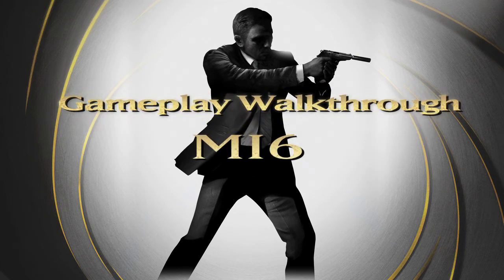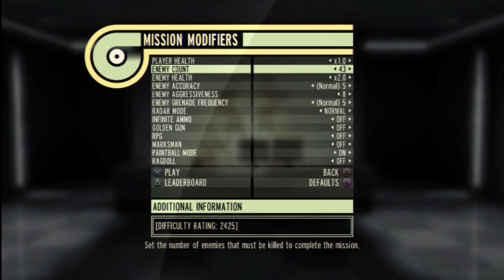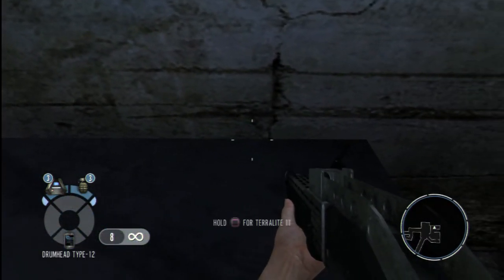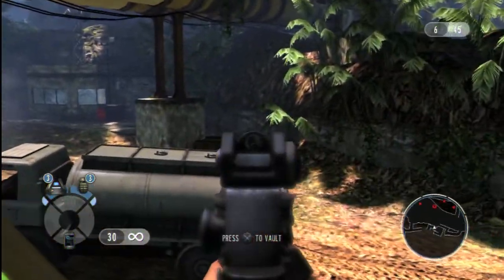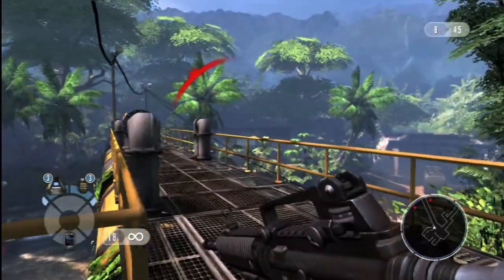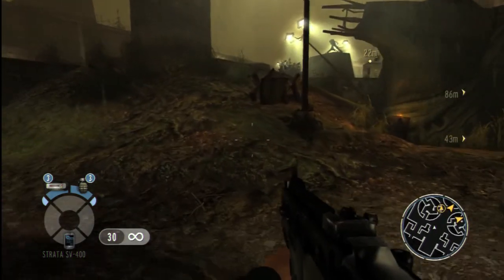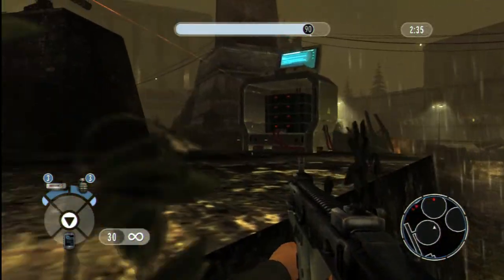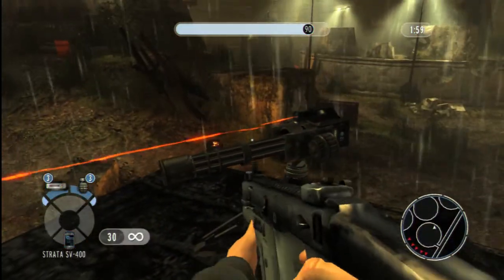CGR Trailers - GOLDNEYE 007: RELOADED Mi6 Ops Walkthrough Trailer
Classic Game Room's CGRtrailers presents the Mi6 Ops walkthrough trailer for GOLDENEYE 007: RELOADED. Enjoy!